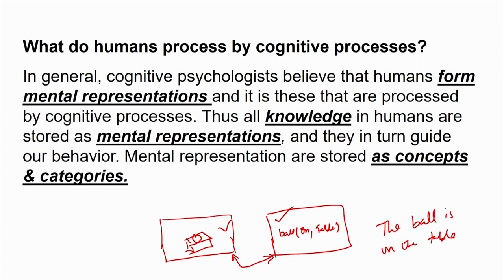Introducing Concepts and Categories-01